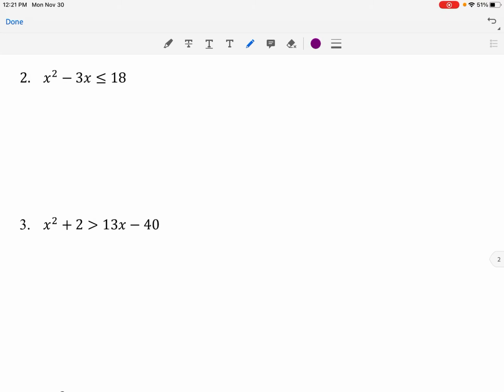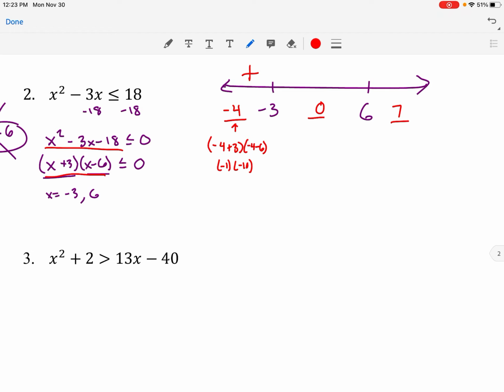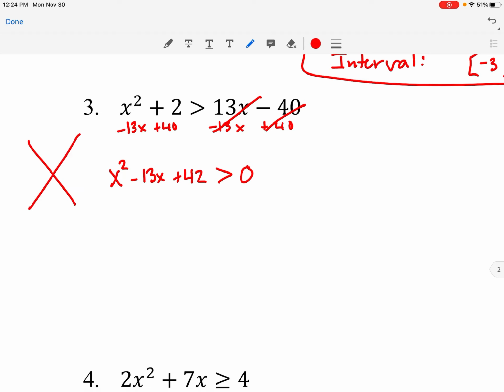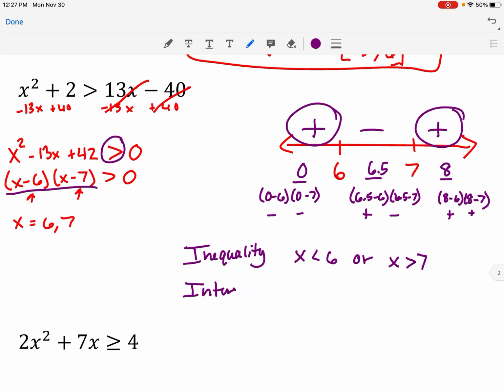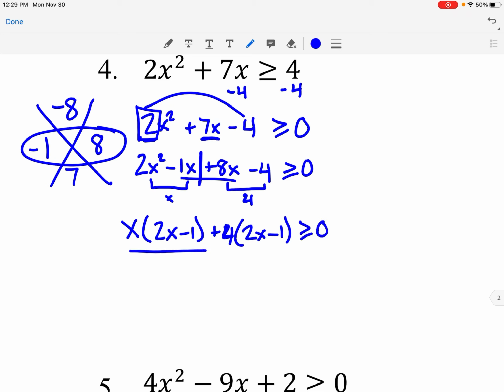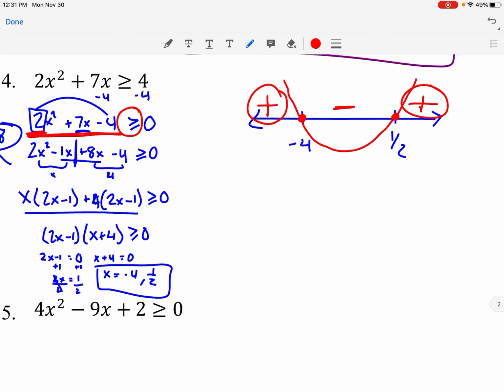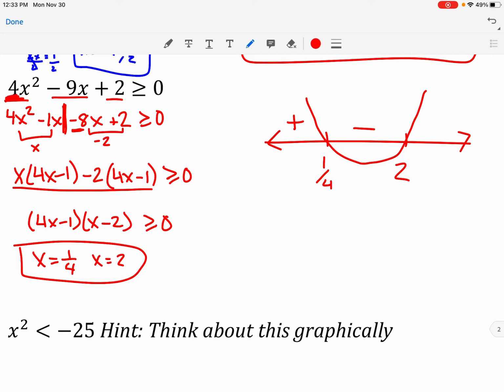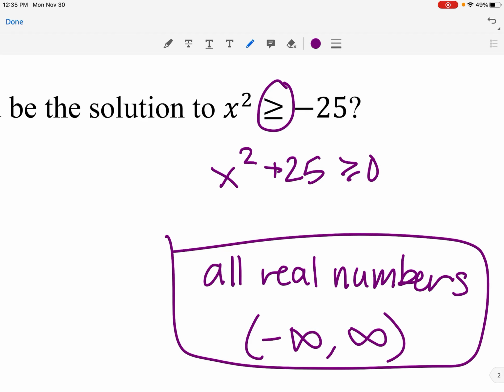3.11 Page 2 Quadratic Quandaries (SM2)